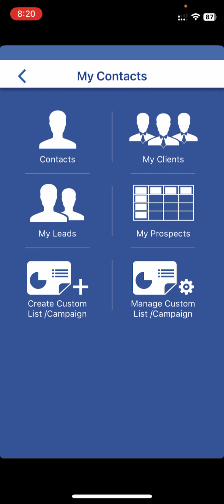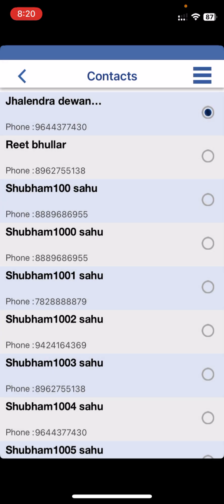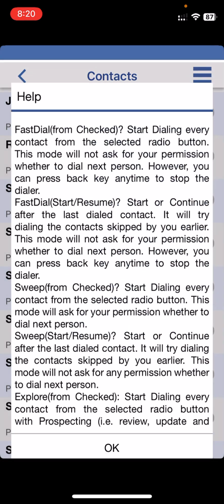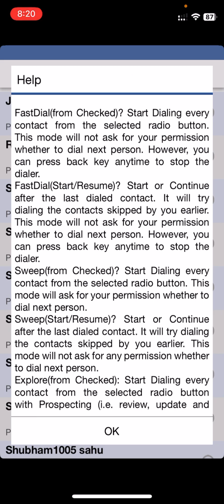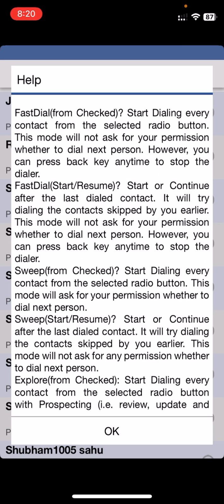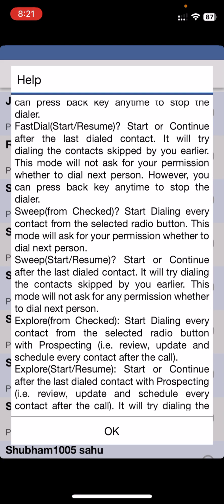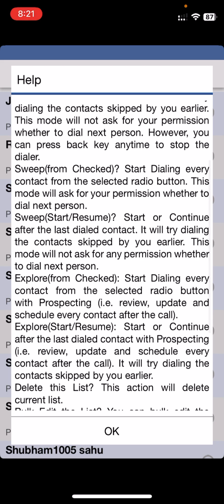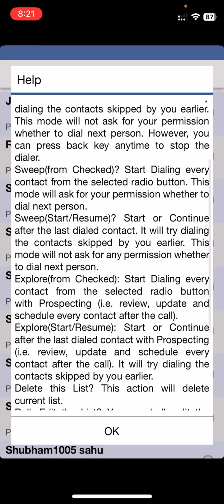How to use MySalesDialerPro iOS App as an Auto Dialer